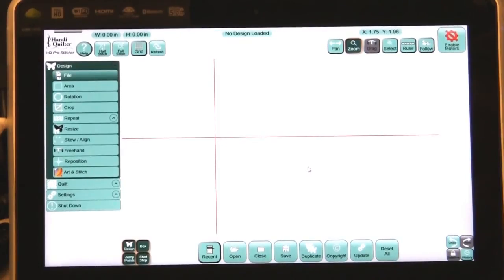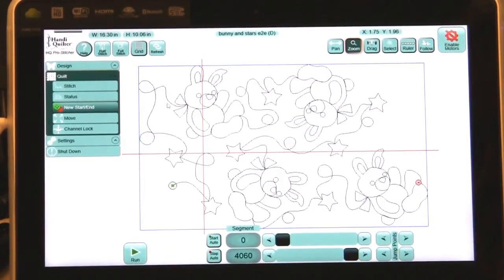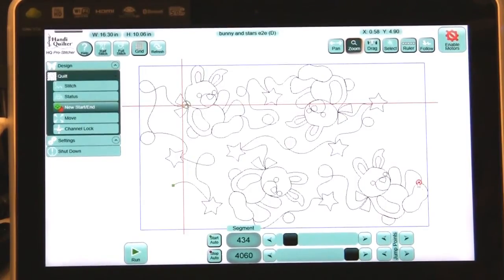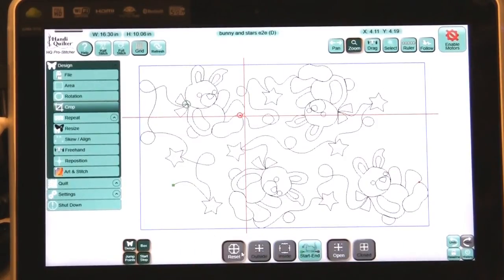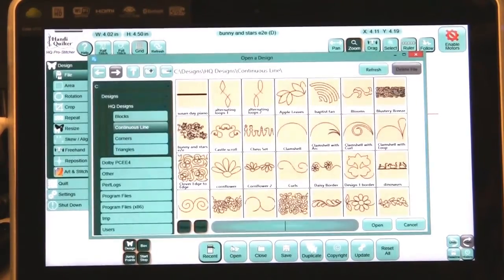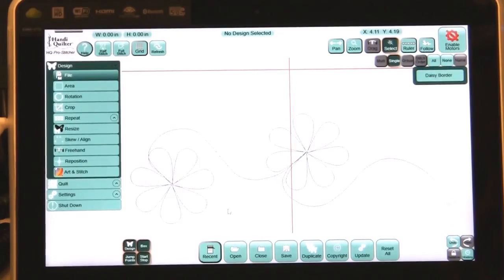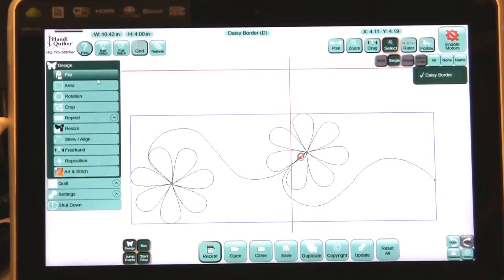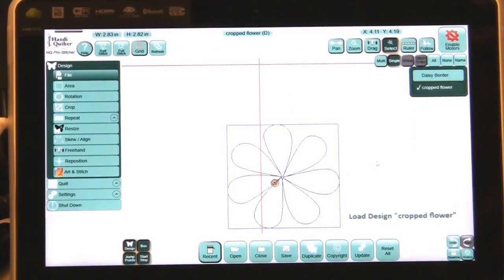HQ Pro-Stitcher Features June 2013 Cropping Designs Lesson 3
Handi Quilter has released a new version of the HQ Pro-Stitcher software. This tutorial shows you how to crop digital design patterns and mix them with others to create your own designs.